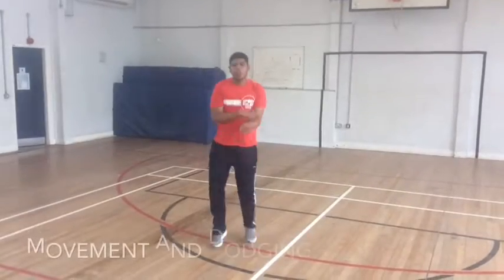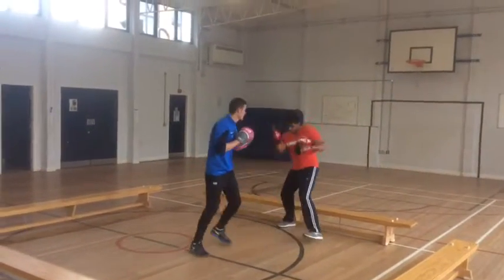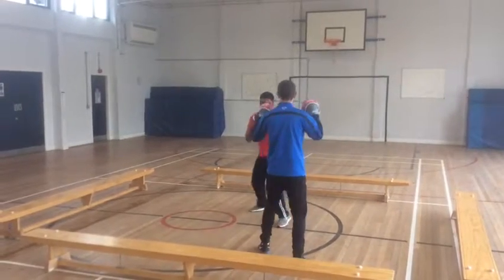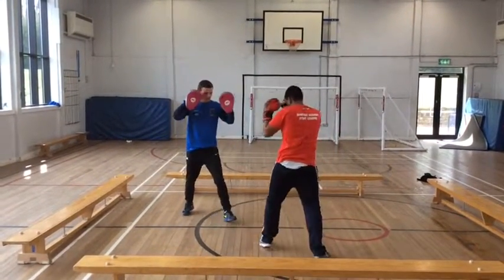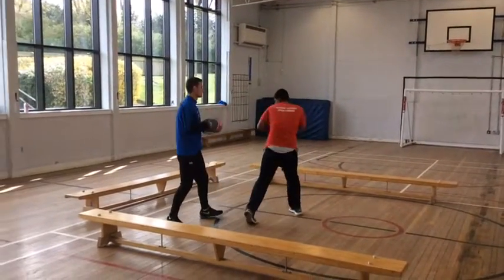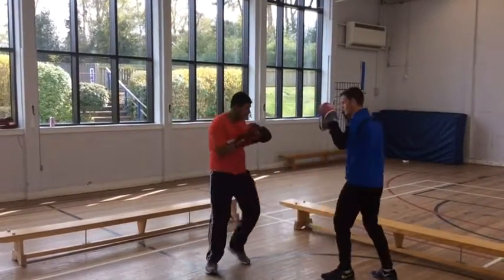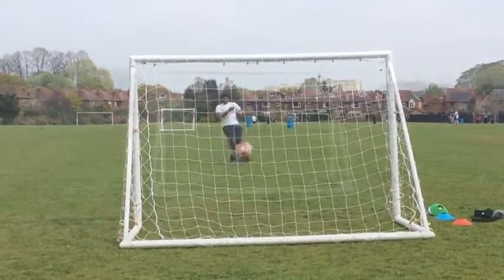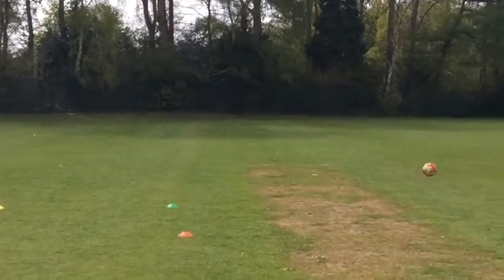Usman Iqbal Coaching Video